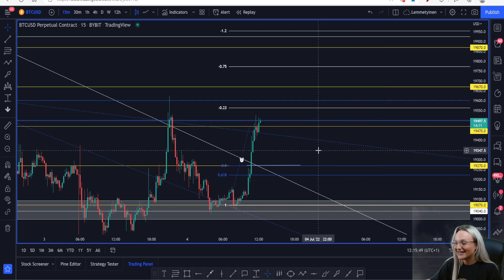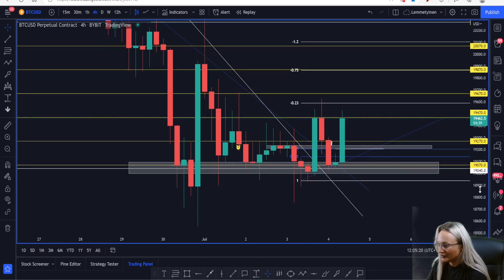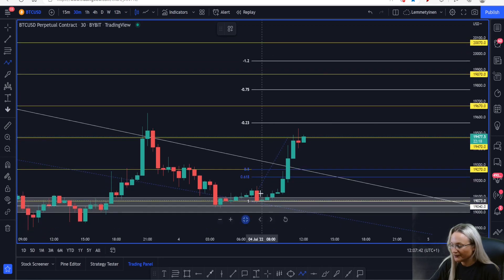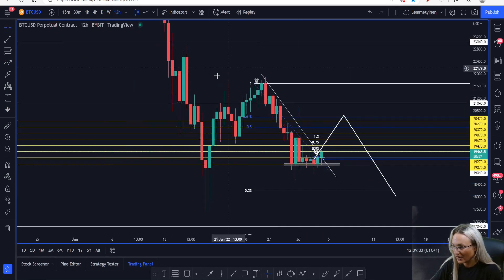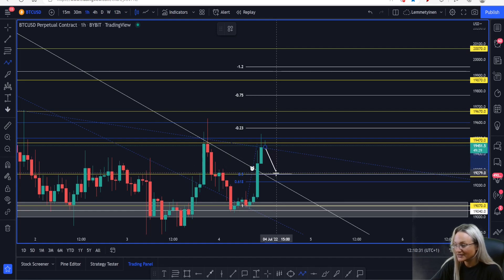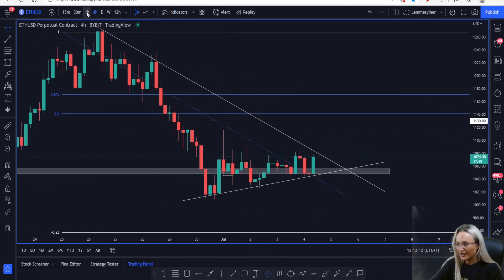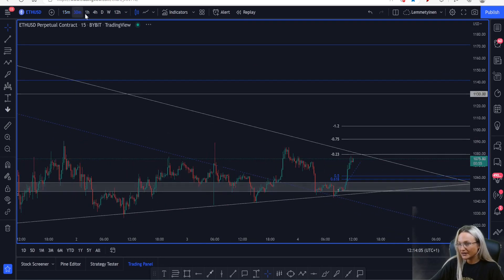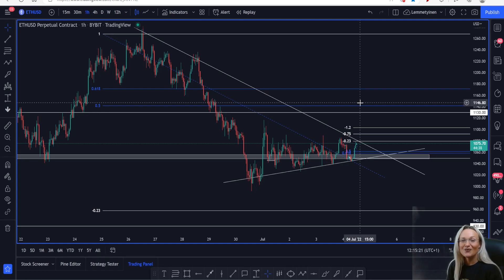🚨GREEN ALERET FOR BITCOIN AND ETHEREUM!!!! (Set up levels, must watch!!!!!!!!!!!!!)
🥇Bybit Up to $4450 in BONUS💰

🟣 ALL ABOUT KASTA 🟣

⏰TIMESTAMPS
00:00 Intro!
00:58 BITCOIN TA!
06:38 ETHEREUM TA!
09:12 BYBIT $4450 BONUS!!!
09:43 Outro!